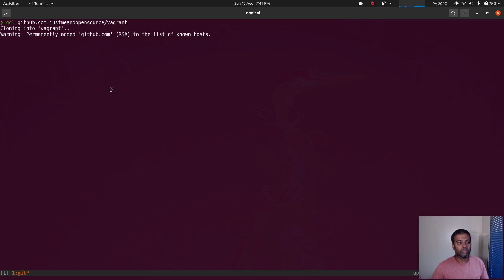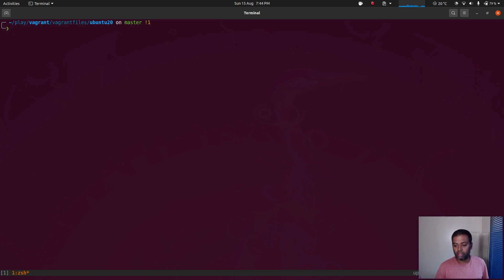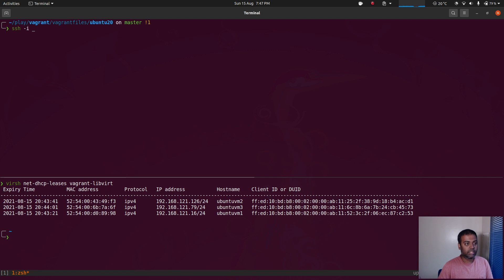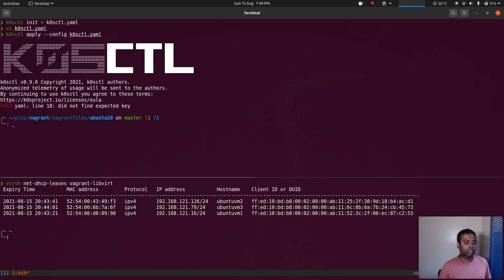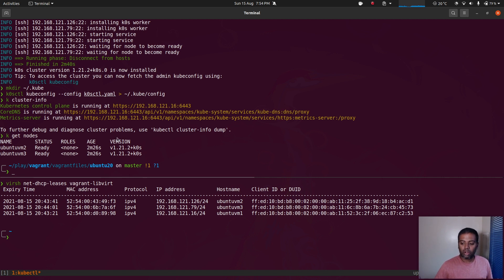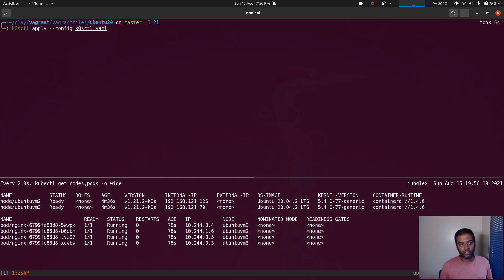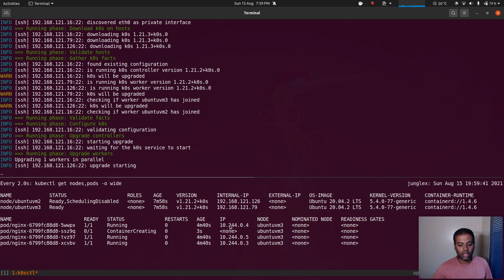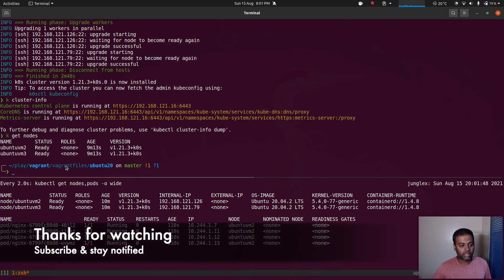[ Kube 103.4 ] Upgrading K0S Multi Node Kubernetes Cluster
In this video, I will show you how to upgrade K0S multi node cluster with k0sctl tool.